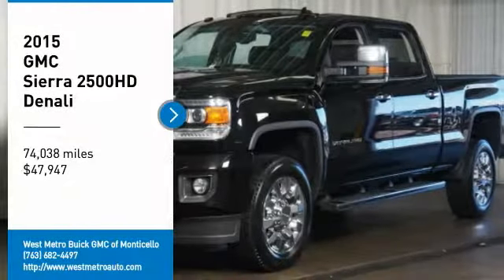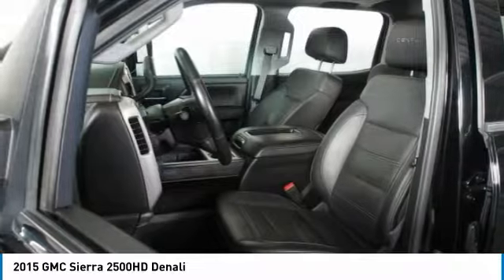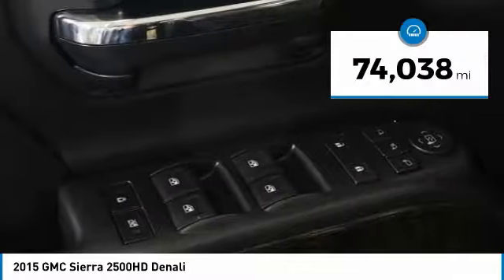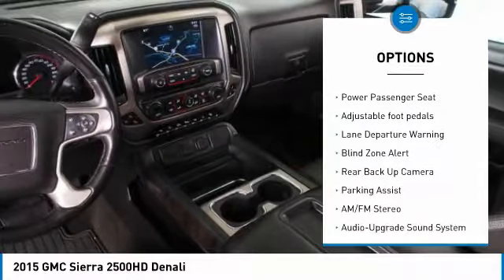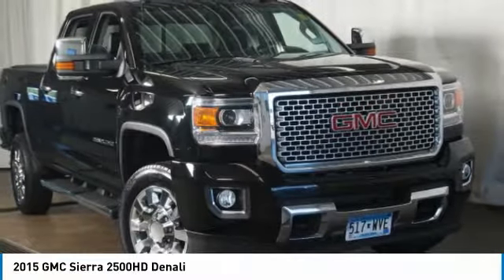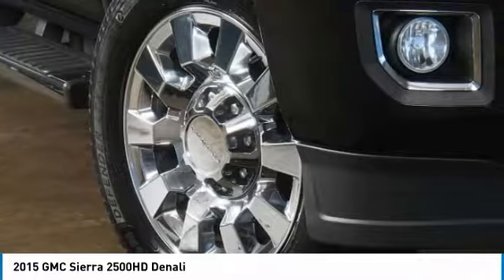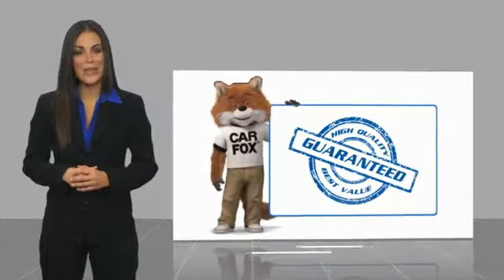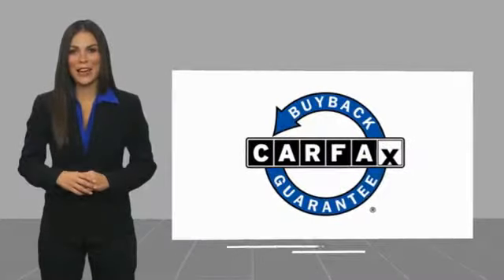2015 GMC Sierra 2500HD Minneapolis, St Cloud, Elk River, Monticello, MN 28551B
2015 GMC Sierra 2500HD Denali

Clean CARFAX. Onyx Black 2015 GMC Sierra 2500HD Denali 4WD Allison 1000 6-Speed Automatic Duramax 6.6L V8 Turbodiesel Serviced and Detailed to Precision, Sierra 2500HD Denali, Duramax 6.6L V8 Turbodiesel, Allison 1000 6-Speed Automatic, 4WD, jet black Leather, Power Sunroof.brbrThe West Metro Volume Leader.brbrAwards:br  * 2015 KBB.com Brand Image AwardsbrWe are a local family owned dealership and pride ourselves on small community feel, making your vehicle buying experience as casual, fun and effortless as possible. Our online reputation speaks volumes of who we are. Thanks for looking.brbrReviews:brbr  * Impressive hauling and towing capabilities; carries on predecessor's refined and quiet ride; strong diesel engine; available CNG fueling for regular V8; solid build quality. Source: Edmundsbr  * This truck was built to help you tow heavy things on a daily basis, whether it's short or long distances. Whatever the job calls for, the 2015 GMC Sierra will get it done. Source: KBB.com